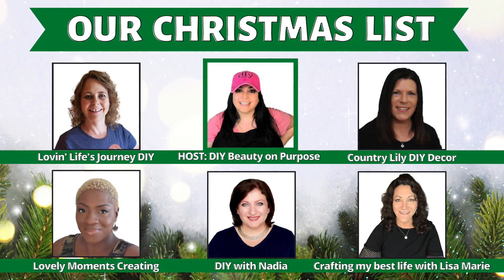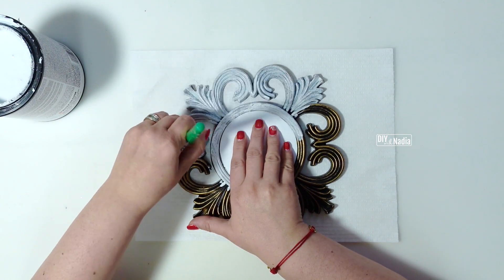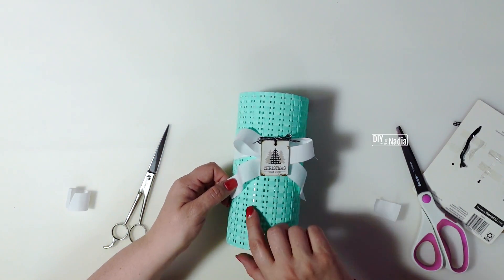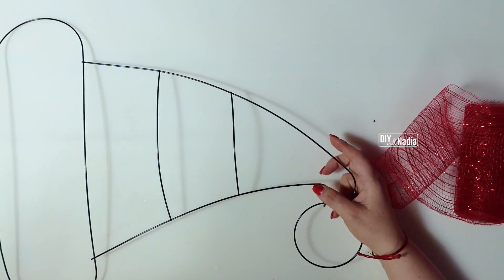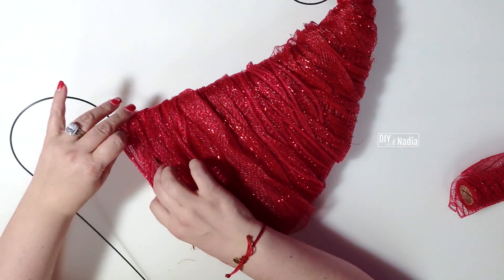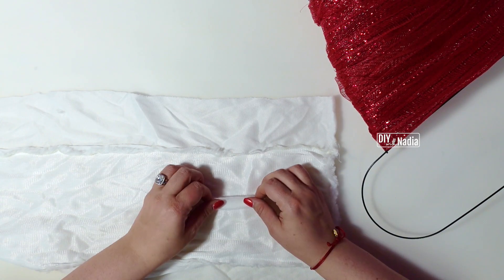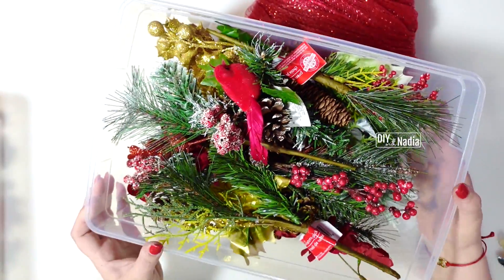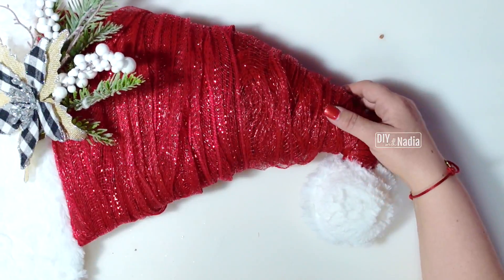Stunning SANTA HAT Christmas Wreath DIY Tutorial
SANTA HAT WREATH Form Deco Mesh CHRISTMAS Wreath DIY Tutorial and Christmas farmhouse Decor

Host: @diybeautyonpurpose
The Group: @LovinLifesJourney  @CountryLilyDIYDecor @LovelyMomentscreating @CraftingMyBestLifewithLisa  and myself @DIYWithNadia

⚜️PROJECT #1 SUPPLIES USED
1 - Decorative Mirror (DT)
1 - Placemat 14.5 in x 9.8 in (DT)
1 - Cylinder vase (DT)
1 - White fabric roll (DT)
1 - Mini Ornament (Walmart)
1 - LED lights or white flowers (DT)
- You will also need scissors and a hot glue gun.

⚜️ PROJECT #2 SUPPLIES USED
1 - Santa Hat metal wreath form (DT)
5 - Red Deco Mesh rolls 6 in x 5 yds (DT)
1 - White Fluffy infinity scarf (DT)
1 - Foam ball 3 in in diameter (DT)
1 - Holiday Pick (DT)
1 - Ornament or flower clip (DT)
1 - Floral wire 12 in long to made a hanging loop

00:00 Intro
01:20 Project #1 name and level of difficulty
01:26 Project supplies and details
01:35 How to paint a decorative mirror
02:01 Decorating the vase
04:08 Project reveal
04:33 Project #2 name and level of difficulty
04:39 Wreath supplies and details
05:11 Hot to attach deco mesh to Santa Hat Wreath
08:02 Covering Santa hat white brim
09:40 Covering Santa hat pom-pom
10:36 Adding greenery to Santa Hat Wreath
11:57 How to add a hanging hook to the Santa hat wreath
12:24 Wreath reveal
12:44 Quick message from me
13:15 Next video suggestion and thank you for stopping by